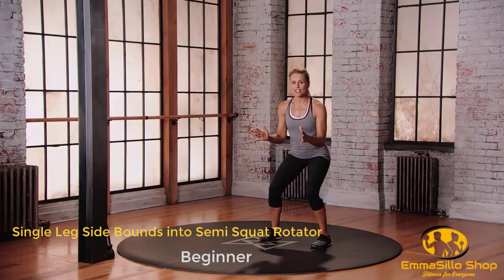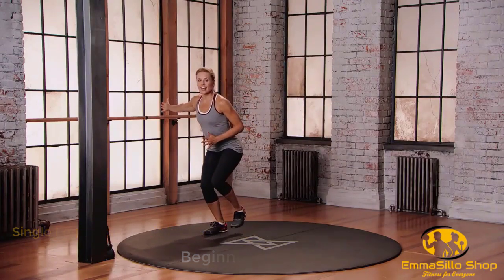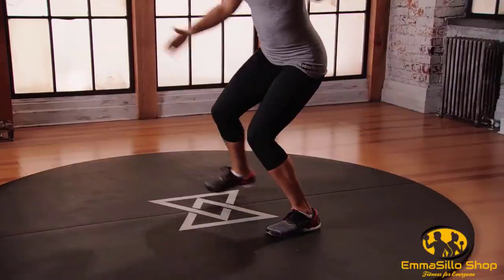Beginner's Workout | Single Leg Side Bounds into Semi Squat Rotator (Beginner) | Fitness video